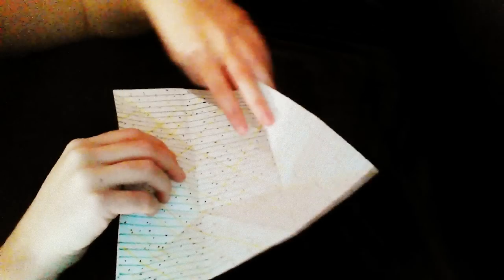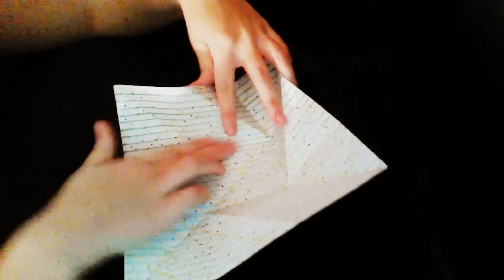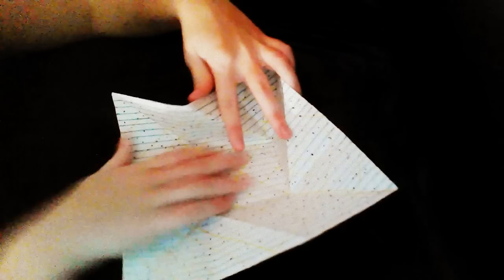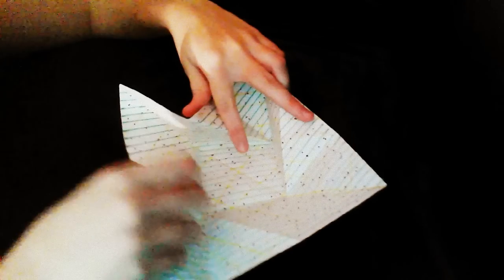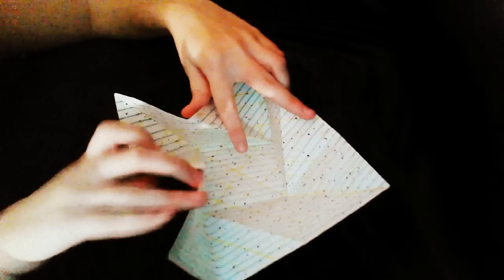How to Make the Victorian Puzzle Purse